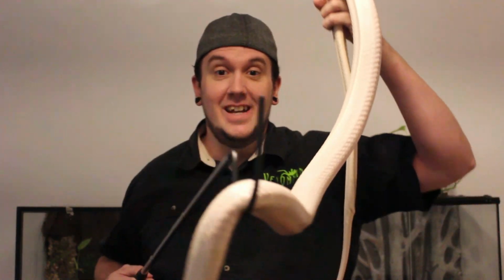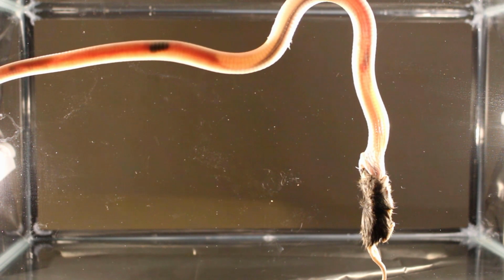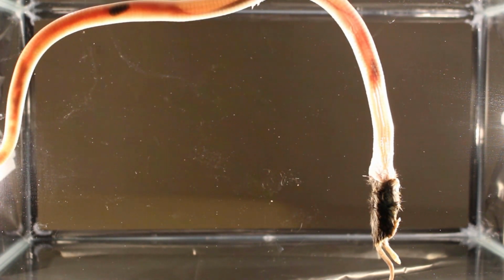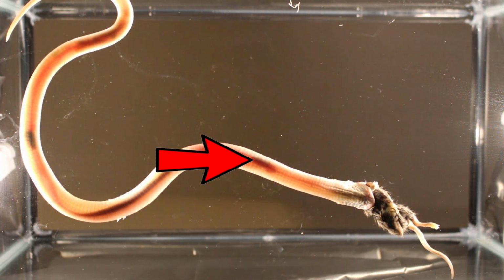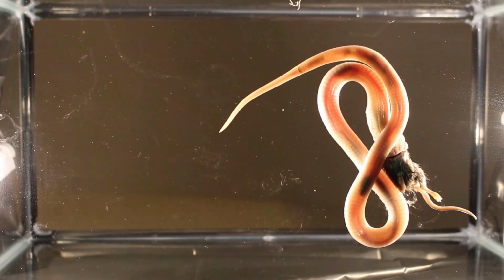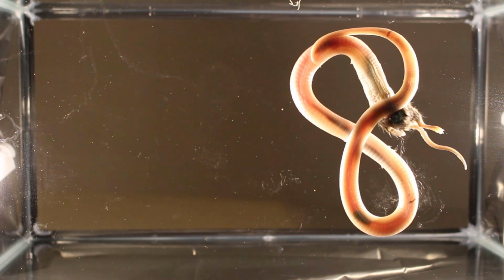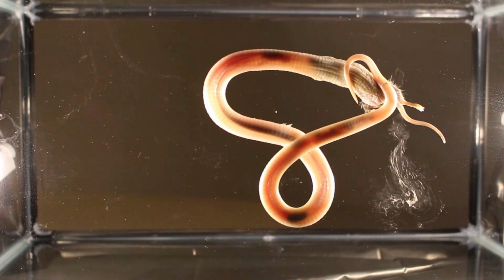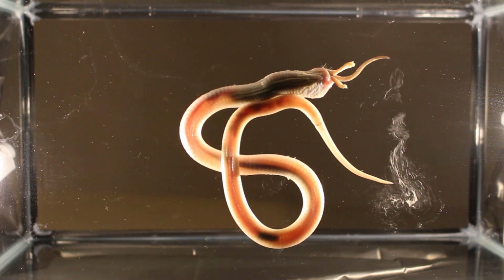White see-through spitting cobra eats mouse.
This video is of my lucy javan spitting cobra eating a mouse. You can see the food go all the way down.